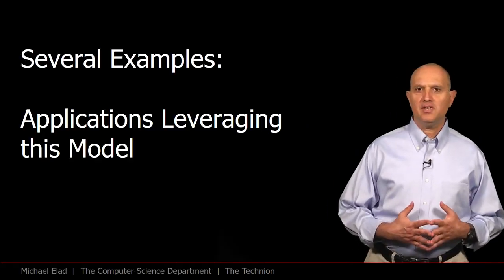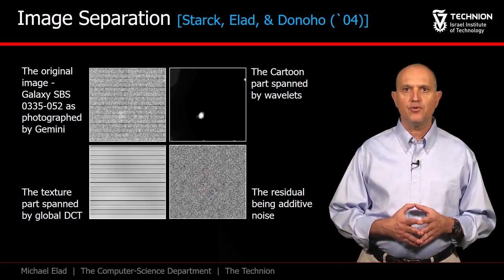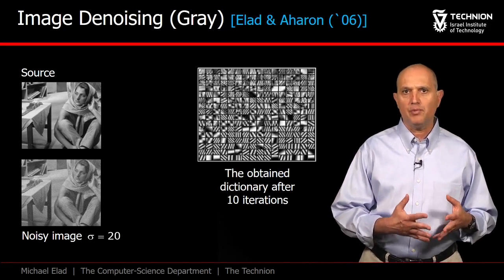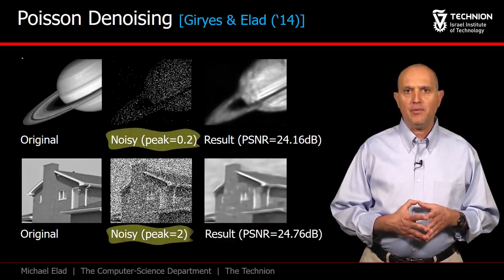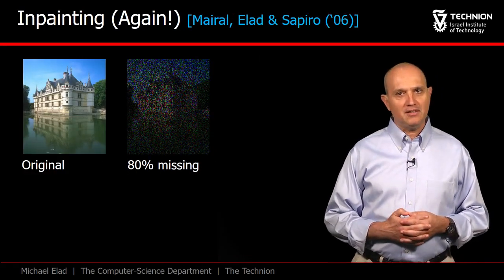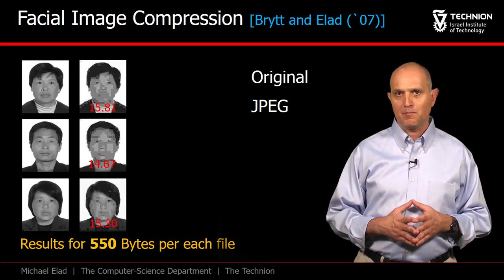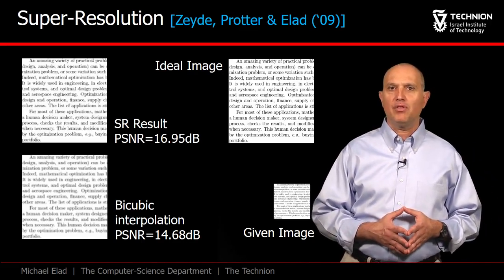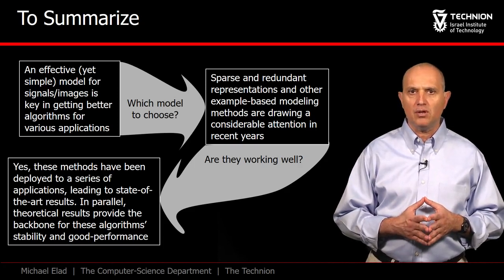SparseLand 236682 Course1 Section1 005